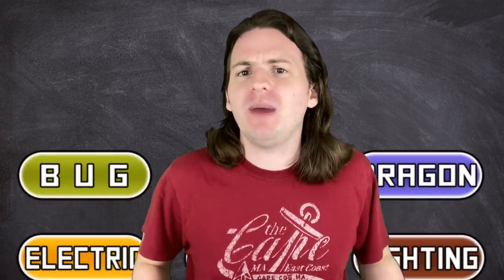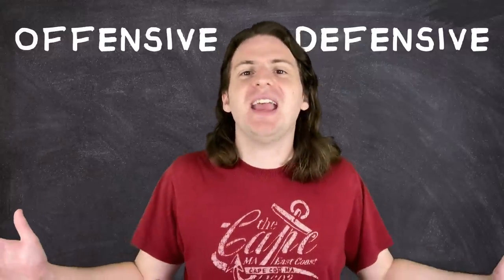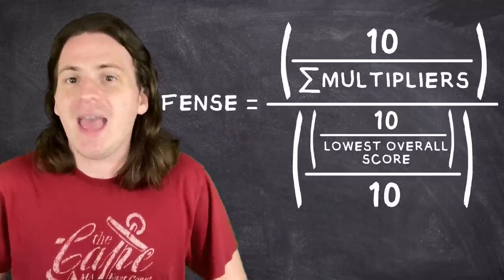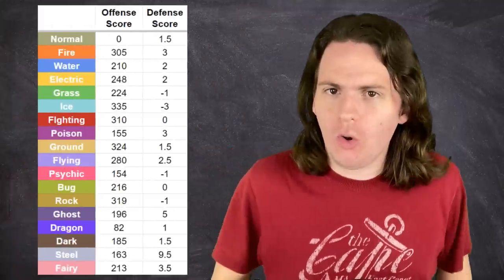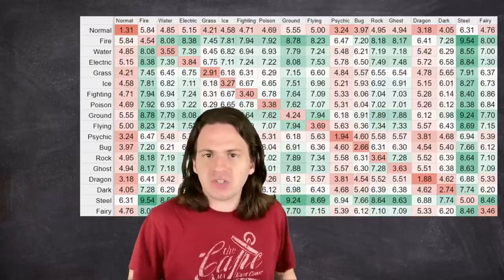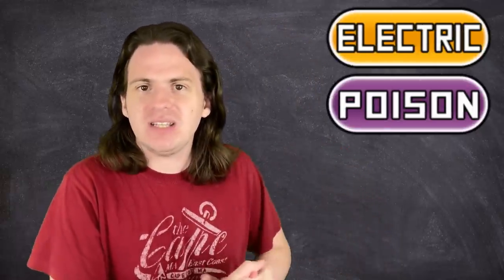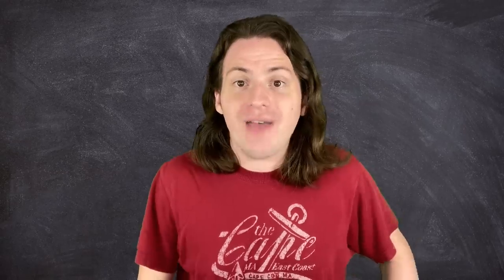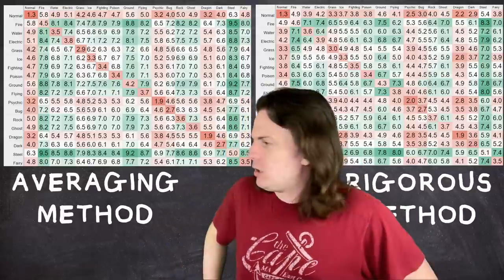Which Type Combo is STATISTICALLY the Best? (Pokemon Theory)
Let's be honest, in Pokemon not all type combinations are created equal. Today, I set out to determine which 2-type combination is STATISTICALLY the best in the game, from both an offensive and defensive perspective!

A link to the spreadsheet containing all the final scores for the type combinations